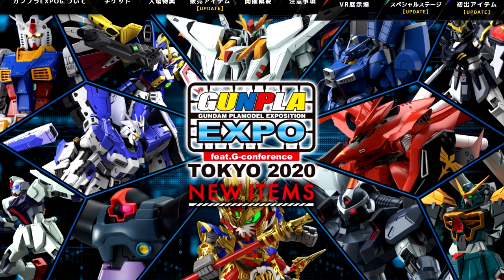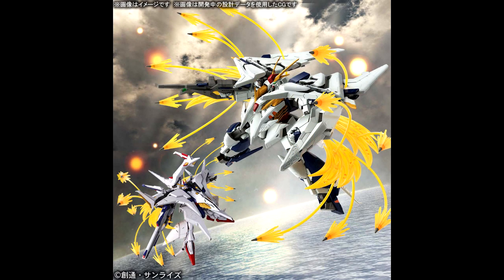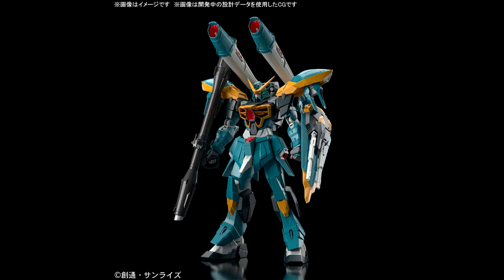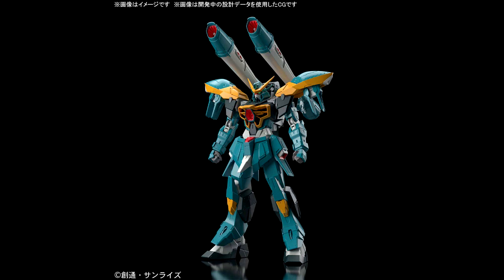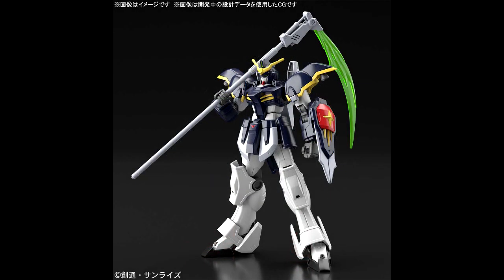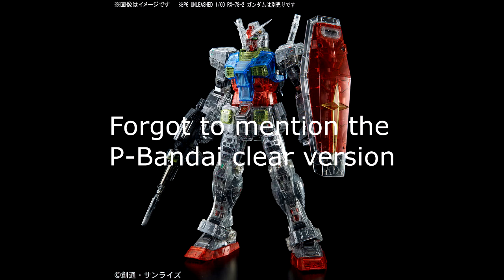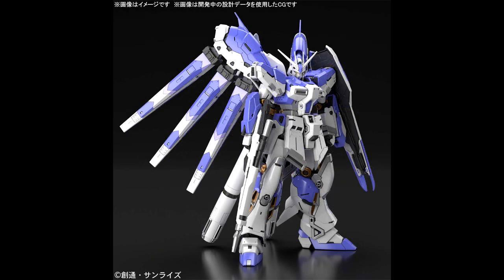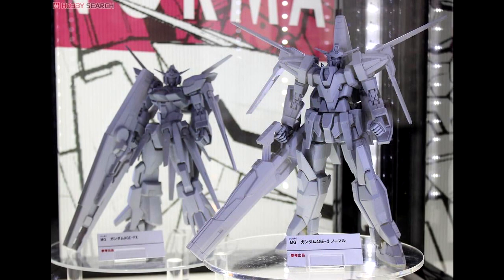GUNPLA EXPO 2020 - Fake News Debunked, Info Explained, Speculations for the Future?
Here I talk about the misconceptions surrounding the recent Gunpla Expo 2020, an event that featured MG Gundam Mk V, RG Hi-Nu Gundam, MG Gundam Virtue, 1/100 Calamity Gundam, RG Wing Gundam, HGAC Deathscythe and many more!!

I also tackle things that I personally expect in the future.